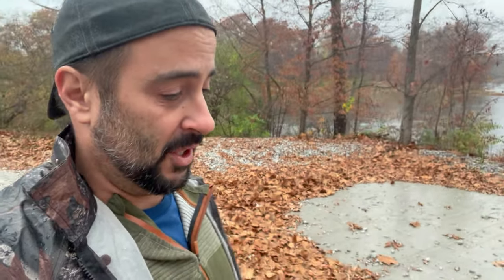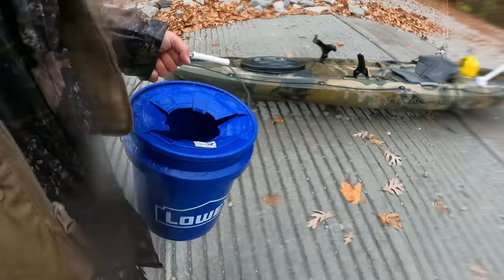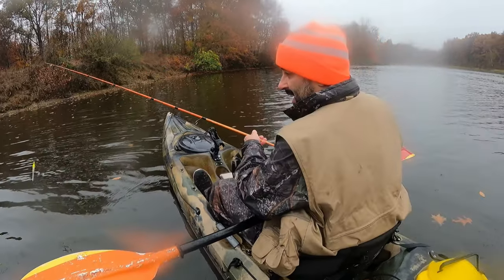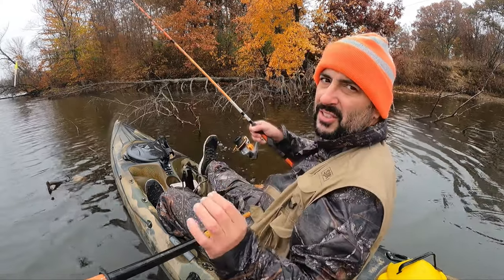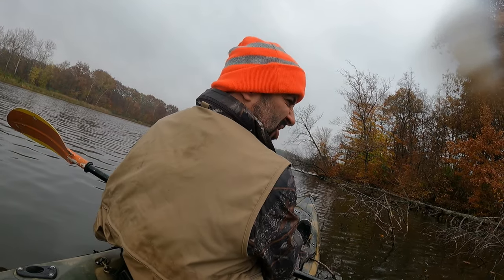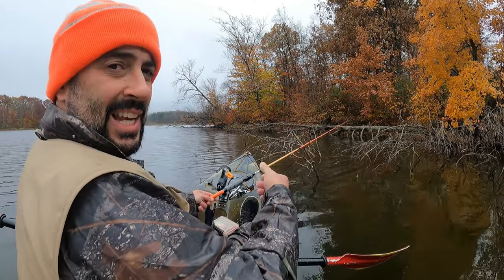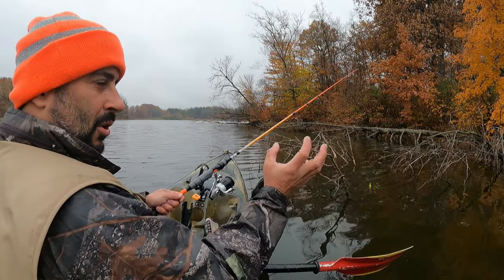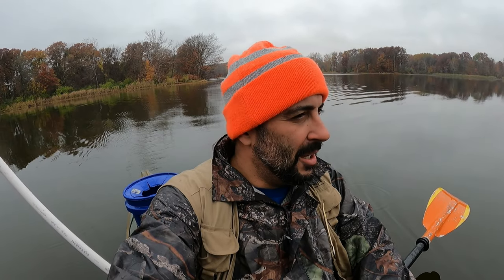Fall Crappie Fishing with Minnows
Minnow fishing for Crappie fall in Indiana.  big slabs,   chunk monkeys